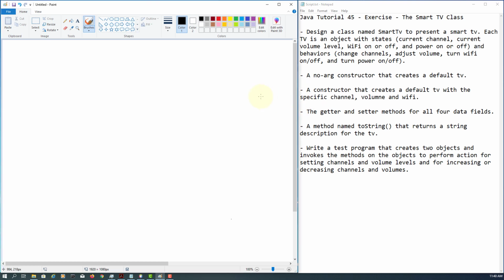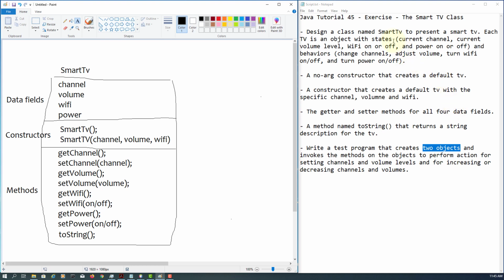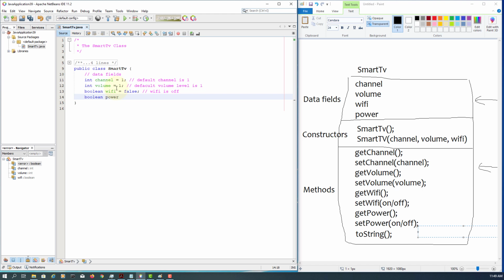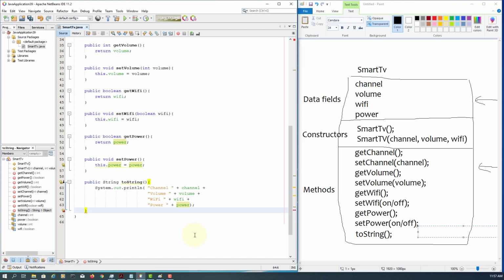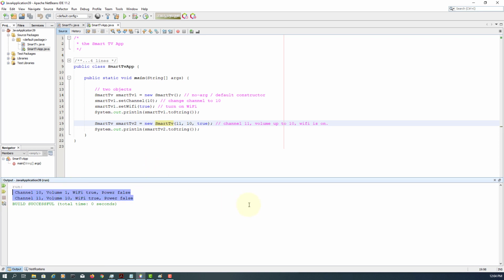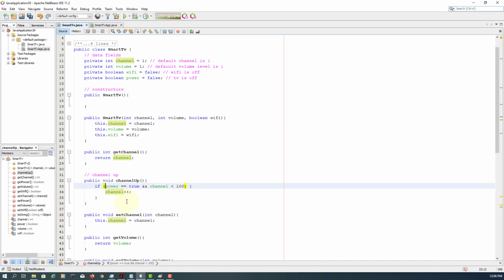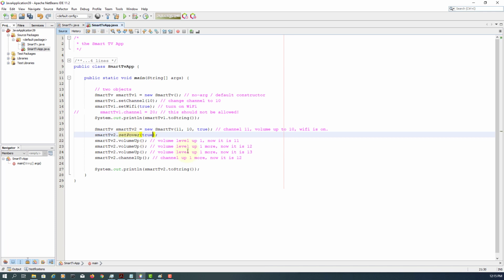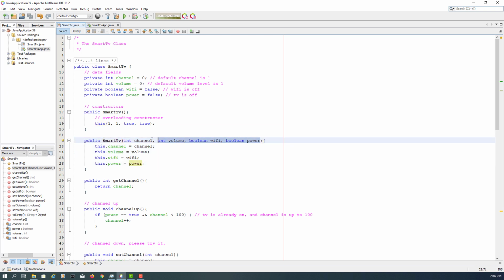Java Tutorial 45 - Exercise - Write The SmartTv Class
- Design a class named SmartTv to present a smart tv. Each TV is an object with states (current channel, current volume level, WiFi on or off, and power on or off) and behaviors (change channels, adjust volume, turn wifi on/off, and turn power on/off).

- A no-arg constructor that creates a default tv.

- A constructor that creates a default tv with the specific channel, volume and wifi.

- The getter and setter methods for all four data fields.

- A method named toString() that returns a string description for the tv.

- Write a test program that creates two objects and invokes the methods on the objects to perform action for setting channels and volume levels and for increasing or decreasing channels and volumes.